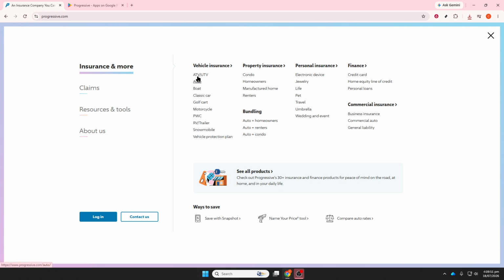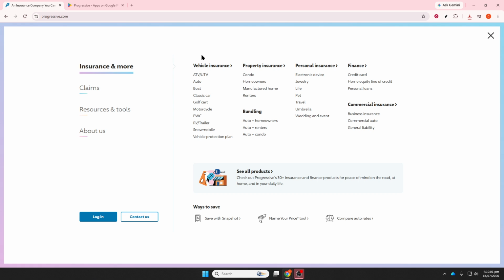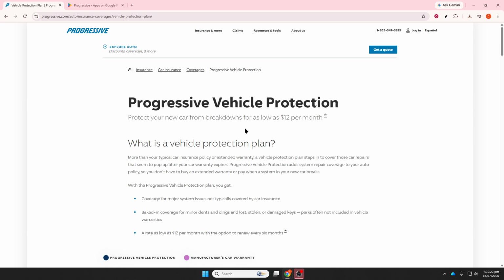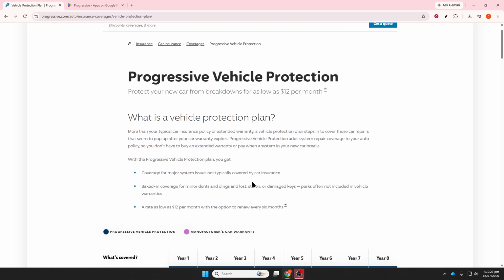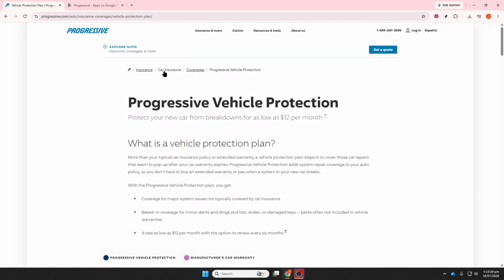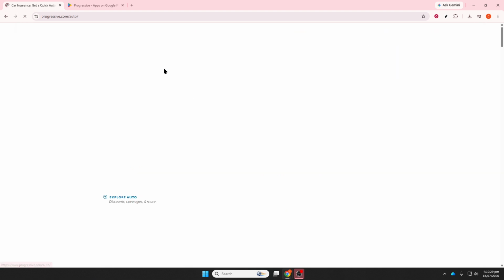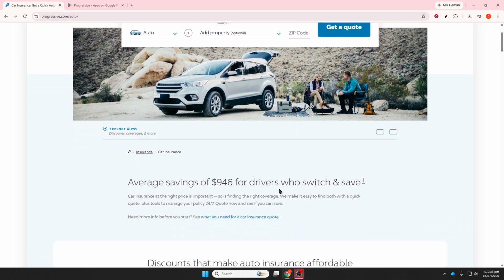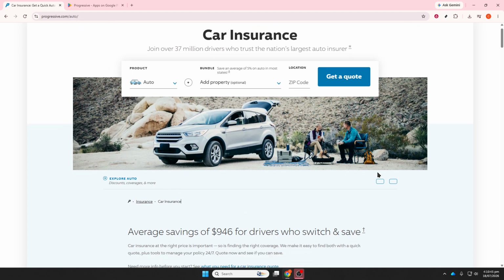How To Change Car Insurance Progressive 2026 Step by Step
Need to change your Progressive car insurance policy in 2026? In this easy step-by-step tutorial, I'll show you how to update your Progressive auto insurance online or through the mobile app. Whether you want to change your coverage, add or remove a driver, update your vehicle, change your deductible, or modify your payment information, this guide walks you through the entire process.

This beginner-friendly tutorial covers everything you need to know so you can make changes to your Progressive policy quickly and confidently. Follow along to learn the easiest way to manage your car insurance in 2026.

✅ In this video you'll learn:

How to log in to your Progressive account
How to change your car insurance policy
How to update coverage and deductibles
How to add or remove drivers and vehicles
How to review premium changes before confirming
Tips for managing your Progressive policy online